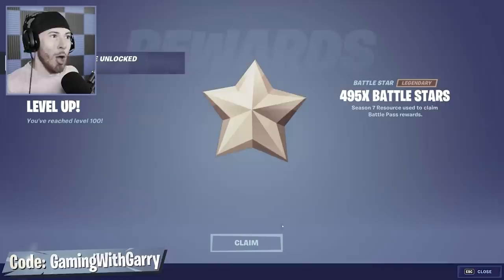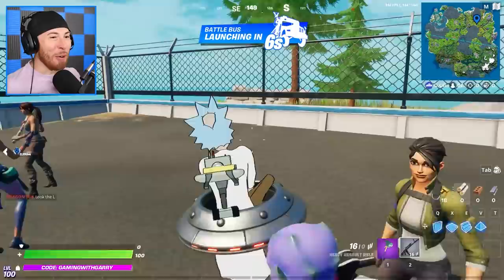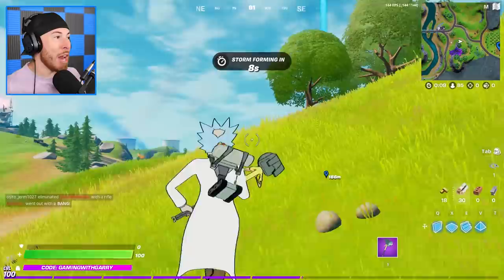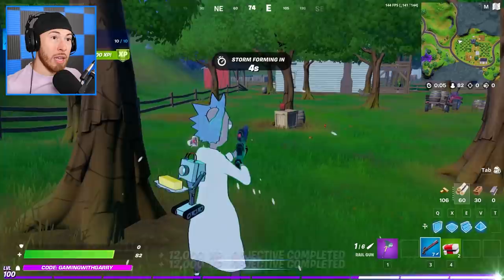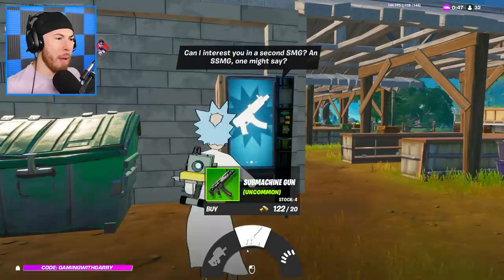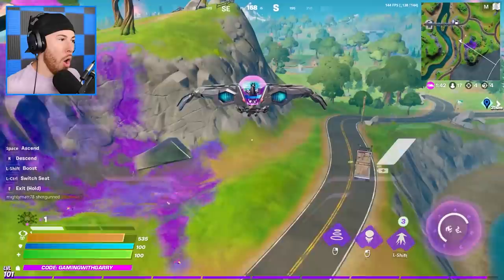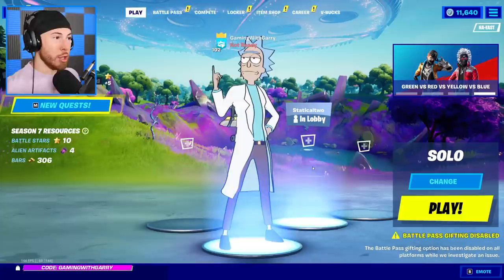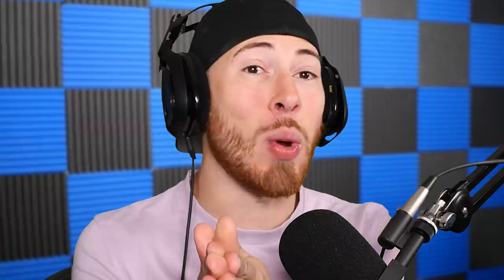How to Level Up Fast XP in Season 7 BattlePass Rank Up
Video I reacted to: